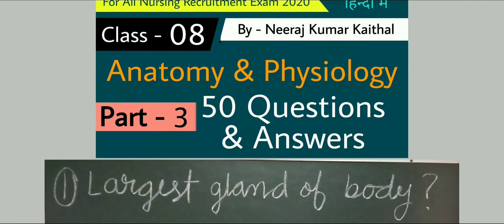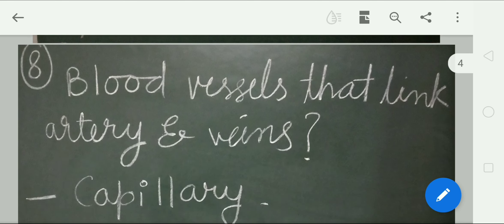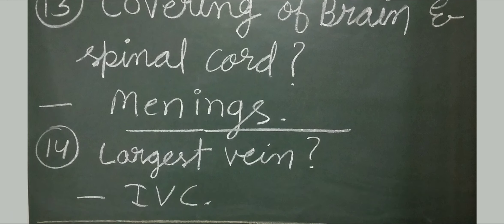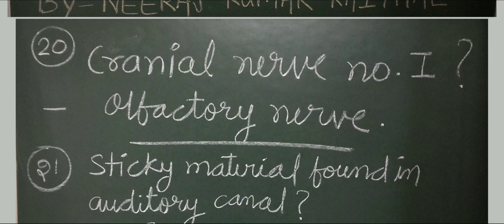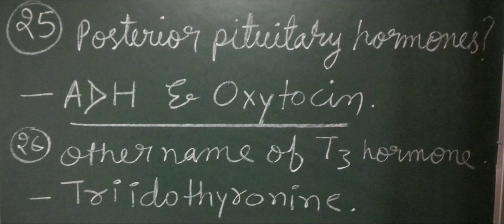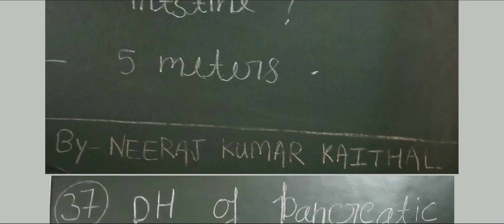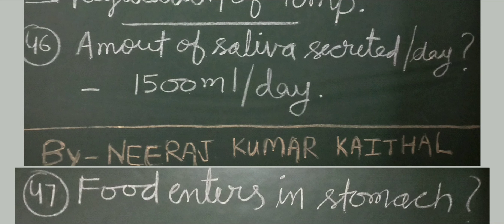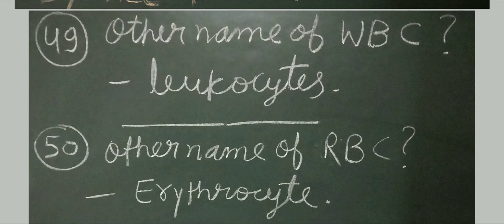anatomy and physiology questions for nurses part 3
Anatomy and physiology 50 question and answers

Part - 1

Part - 2

1 -